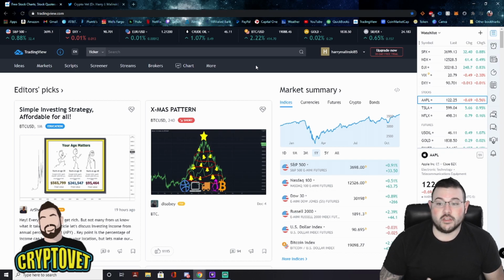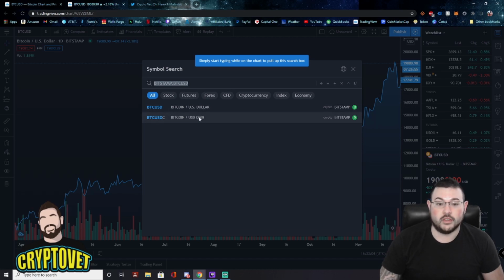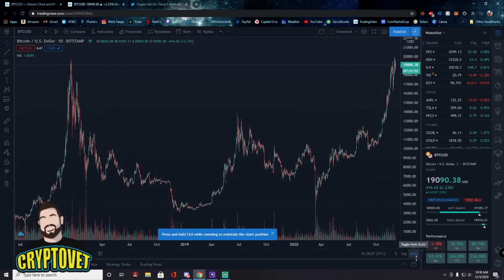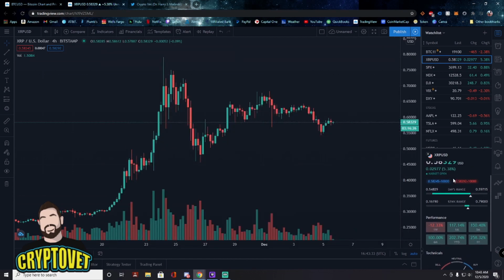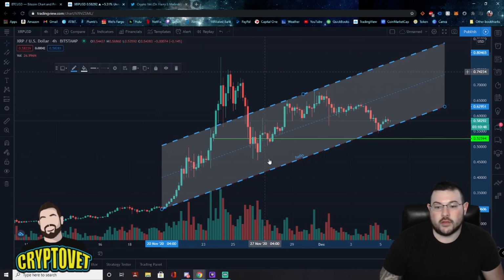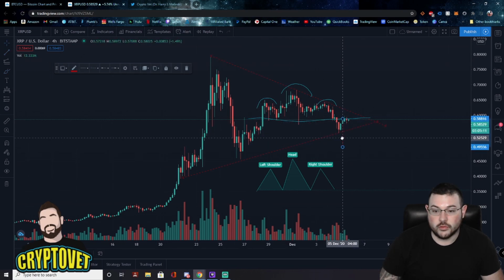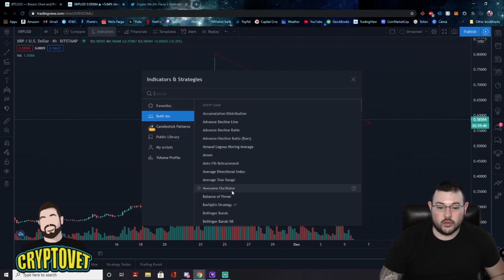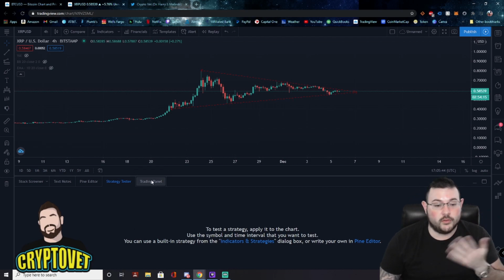Trading View Full Detailed Tutorial! (How to use, Indicators, Definitions, and so Much More!)Crypto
Welcome to the Crypto Vet Channel, where I will bring you everything I can on Cryptocurrency and everything else in between.  Below you will find extra thoughts I had between video uploads and ways to save money in the Crypto world.  Please also see below for linked articles and channels, We are in the wild wild west of Crypto, Together!!! Until the next video Cryptofamily!

Chart like a boss on your own, You have watched tons of videos, you have searched crypto which means you are smart!! You got this!!

This is the easiest way to get into crypto in my opinion, and you start with a bonus! Help me help you!
to sign up for Crypto.com and we both get $25 USD :)

Streaming LIVE on Twitch!

or Server Address (Case Sensitive): DrKittyPurry#4452
Absolutely Free, come join me for questions and discussion. Let's be the best traders we can be!

A link to Coinbase, My second choice exchange!

Binance.US is a solid third exhange to utilize, however it is not available everywhere in the U.S. at this time. Also the lending platform is very confusing, high interest, and a pain in the ass...haha Proceed with caution!!!
good place to purchase a lot of alt coins!

Please trade smart and manage your risk!

Spare some chaanggeeee?!?!

My XRP Address: -- Invest it in yourself, not me!!! $100 investment could go a long long way! TO DA MOON!!!

I have two brokerage accounts where I handle my investments in the stock market. If you want to start even sooner, please use my links below so we can both get free stocks!

ROBINHOOD:
You now have a claim to a stock like Apple, Ford, or Facebook. In order to keep this claim to your stock, sign up and join Robinhood using my